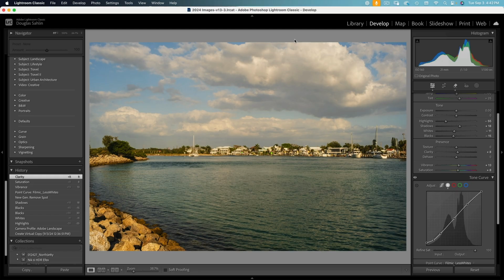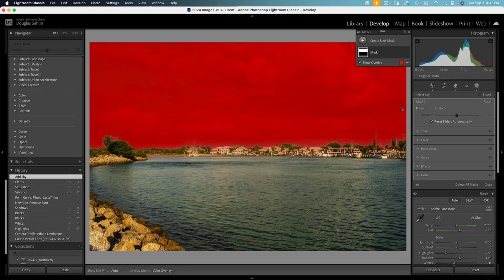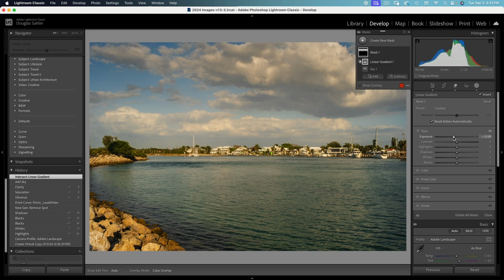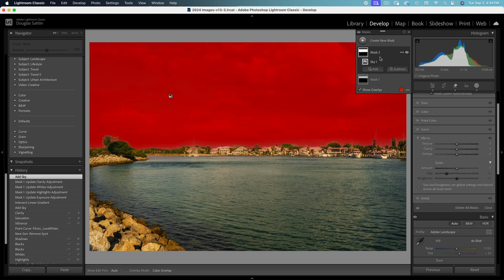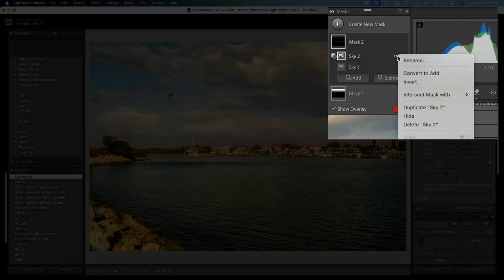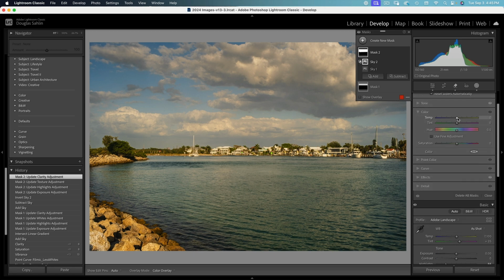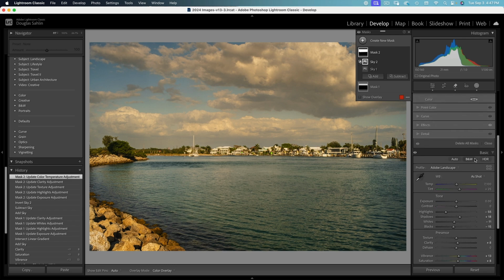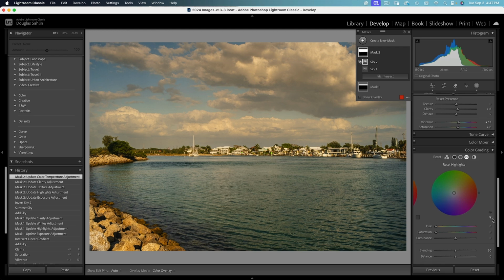𝑳𝒊𝒈𝒉𝒕𝒓𝒐𝒐𝒎 𝑪𝒍𝒂𝒔𝒔𝒊𝒄 𝑺𝒌𝒚 𝑺𝒆𝒍𝒆𝒄𝒕𝒊𝒐𝒏 𝑯𝑨𝑪𝑲: Perfect Your Landscapes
Unlock the secret to achieving perfect sky selections in Lightroom Classic with this powerful hack! In this tutorial, you’ll learn how to go beyond the basic Select Sky tool by applying a unique trick that refines your selection, making it more precise and accurate. This method is especially effective for landscape photographers who want to bring out the best in their images by enhancing the sky without affecting other elements. Whether you’re dealing with complex horizons, trees, or buildings, this hack will save you time and frustration, helping you achieve professional results with ease. Perfect for both beginners and experienced Lightroom users, this tutorial will elevate your photo editing skills to the next level. Don’t miss out on this essential technique to make your landscape photos stand out!